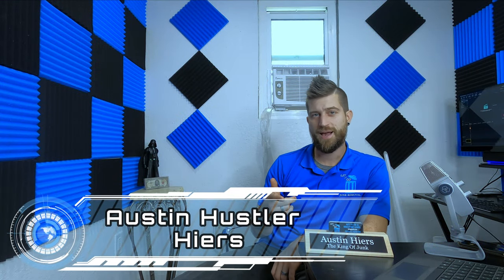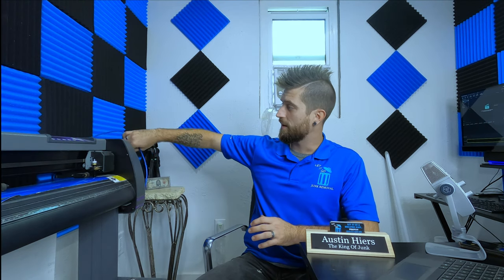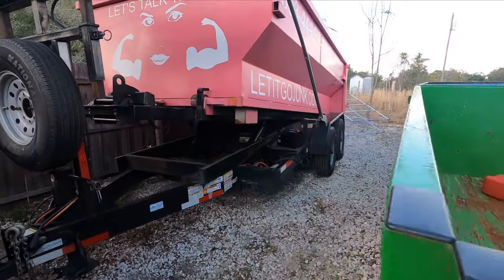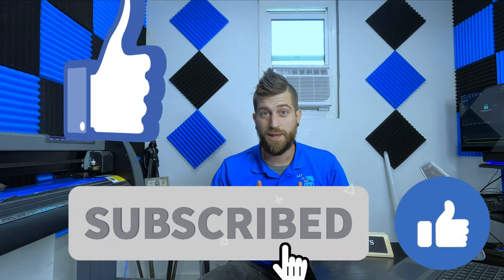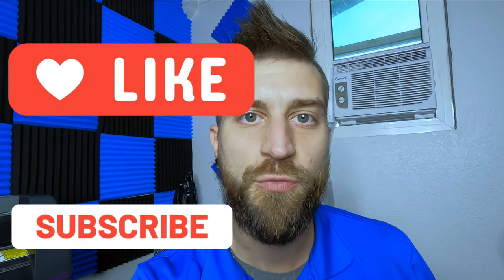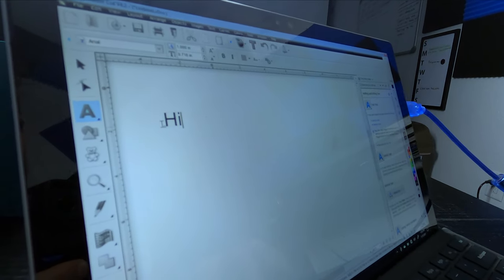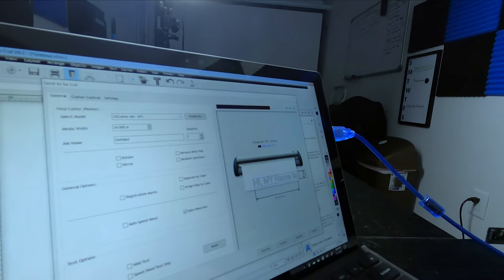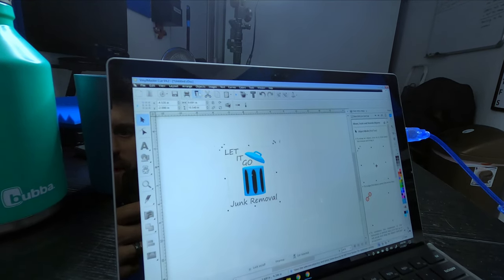$500 Investment That Saved My Business Thousands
$500 investment that saved my business thousands. Thousands of dollars are wasted on cutting vinyl When it is to easy to do or deligate.

I will acomplish this by sharing my life experience's with you through a time machine called THE CAMERA.

Etreprenuership will play a big role on this channel. So if you are looking for somthing fun to watch and love to make money, THIS IS THE CHANNEL FOR YOU!